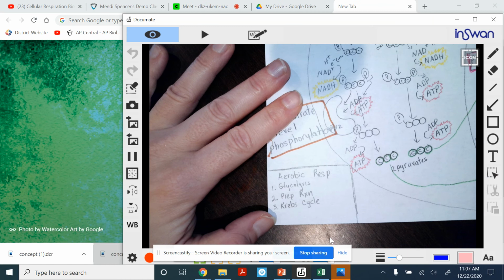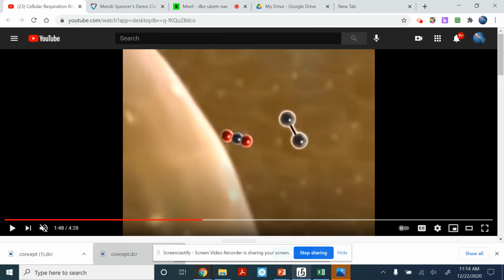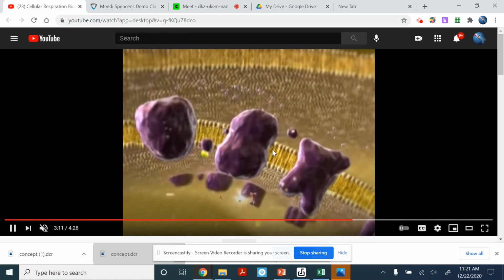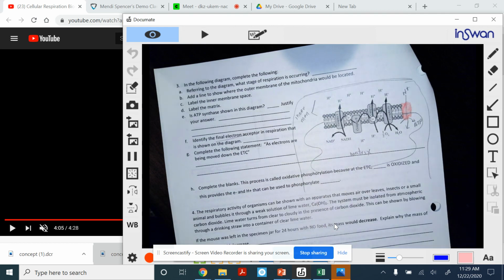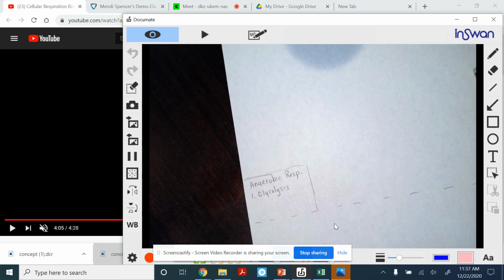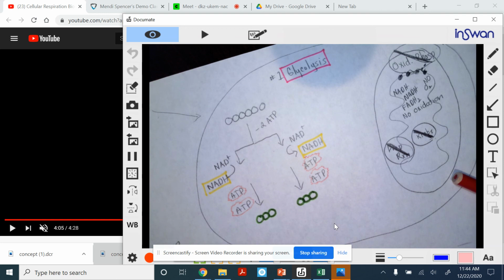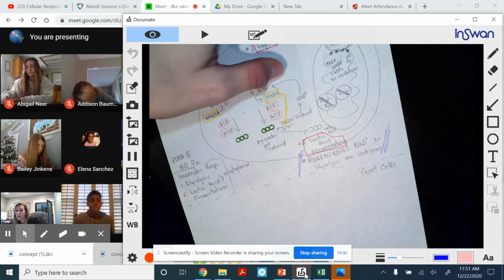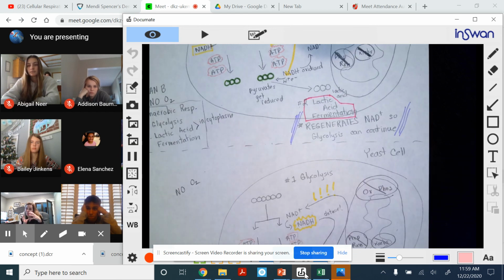Tuesday Meet 12/22 Anaerobic Resp